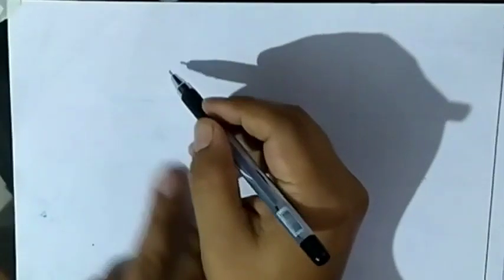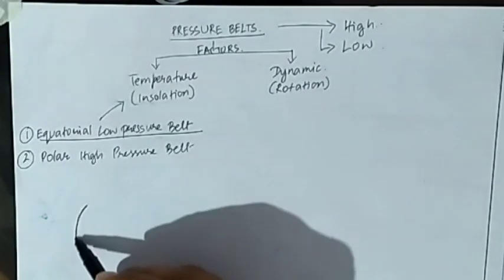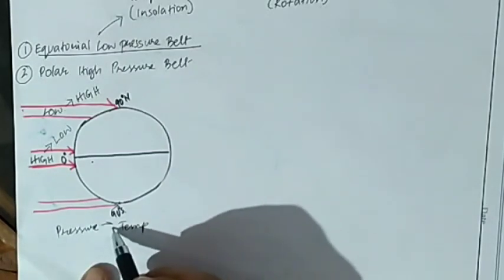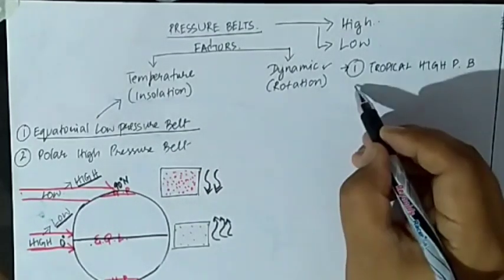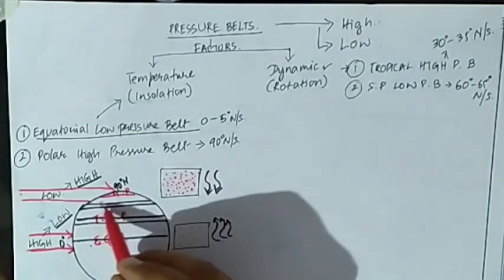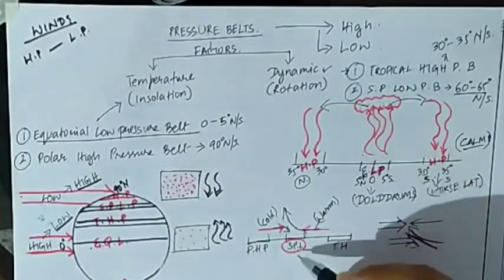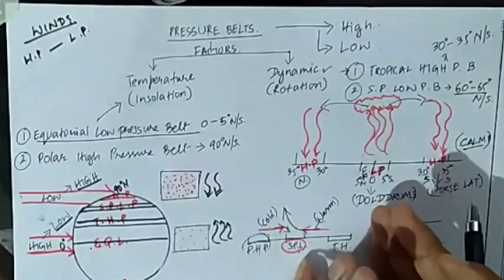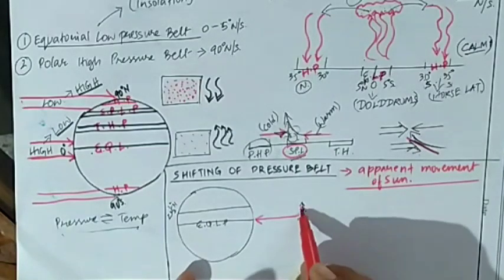GEOGRAPHY CLASS||PRESSURE BELTS||Horizontal distribution